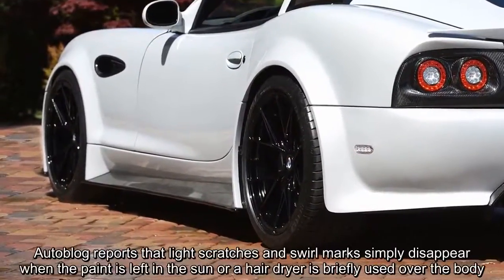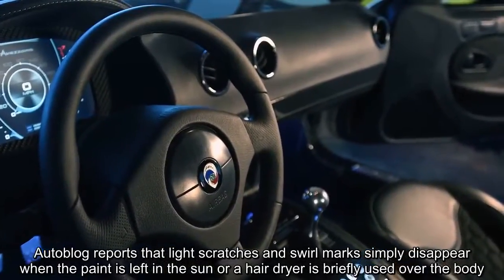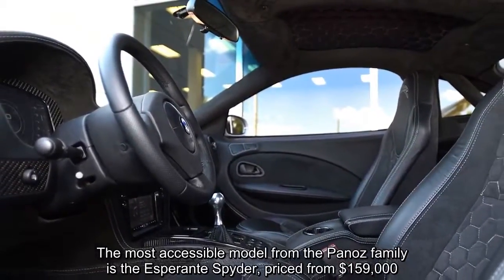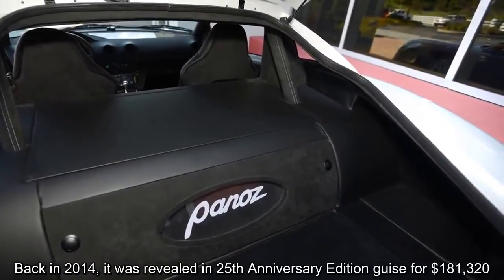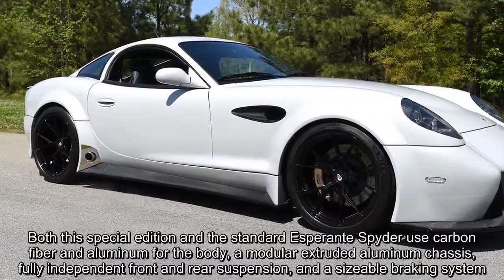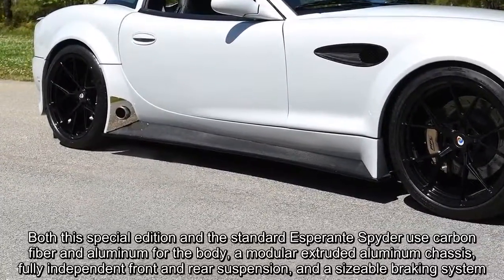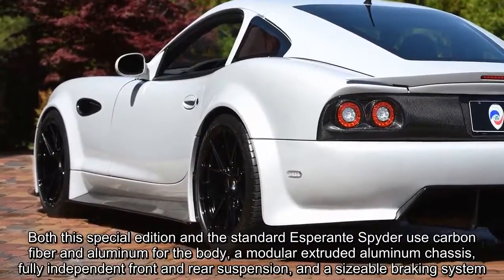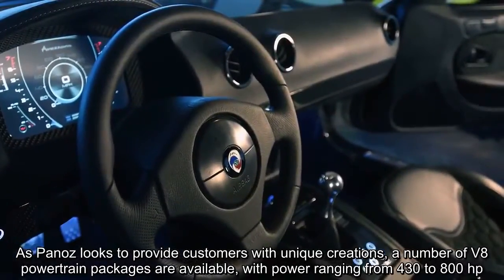Car Of Life - Panoz Is Very Much Alive, Offers Self-Healing Paint On All Its Models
Panoz doesn’t hit the headlines very often, so one would be excused for thinking the company had gone out of business many years ago. However, that’s not the case, and the automaker continues to produce a selection of models. And now, all of them come with self-healing paint.No, this isn’t simply a marketing scheme to drum up interest in the brand. The company has actually partnered with Feynlab to use the company’s Self-Heal Plus coating on all of its paint jobs. What makes this coating special is that it is made from memory polymer and can reform to its original configuration after being scratched. Autoblog reports that light scratches and swirl marks simply disappear when the paint is left in the sun or a hair dryer is briefly used over the body. The most accessible model from the Panoz family is the Esperante Spyder, priced from $159,000. Back in 2014, it was revealed in 25th Anniversary Edition guise for $181,320. Both this special edition and the standard Esperante Spyder use carbon fiber and aluminum for the body, a modular extruded aluminum chassis, fully independent front and rear suspension, and a sizeable braking system. As Panoz looks to provide customers with unique creations, a number of V8 powertrain packages are available, with power ranging from 430 to 800 hp.